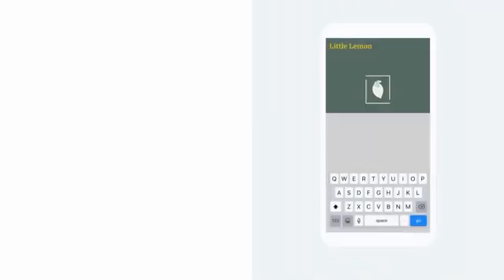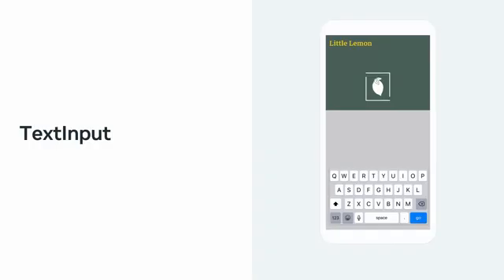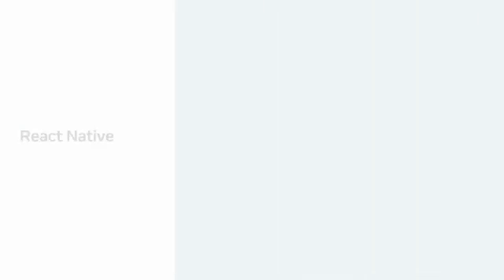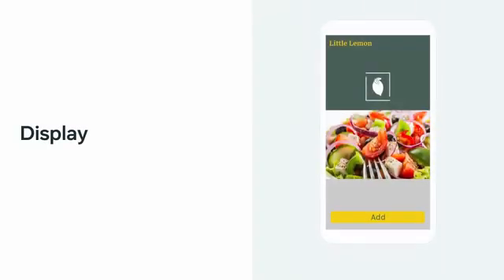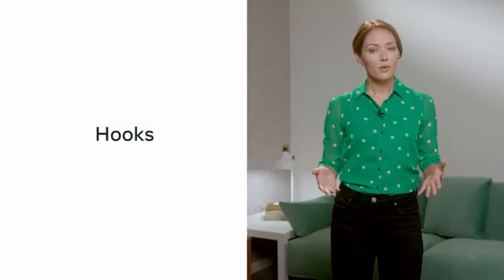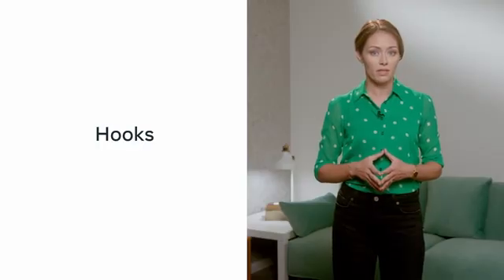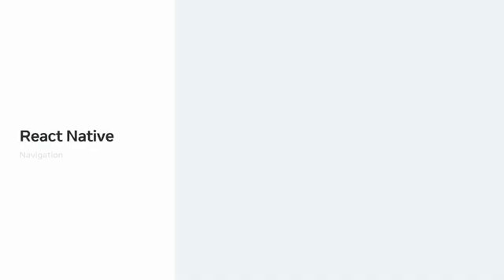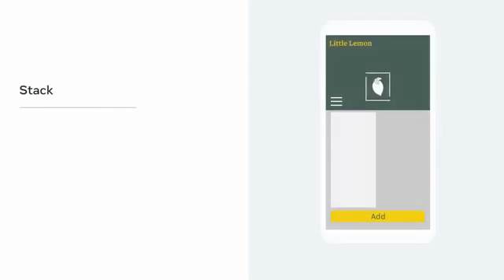Introduction to React Mobile Application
Hello, and welcome to this introductory course on React Native. You likely know some apps you use are built with React Native. Even if this is new to you, don’t worry—you’re here to learn mobile app development. You’ll explore this course as a developer creating an app for Little Lemon, a Mediterranean restaurant. You'll learn React Native basics, core components like View and Text, handling lists with FlatList and SectionList, configuring TextInput, creating pressable components, using hooks, and navigating between screens. The final module includes a graded assessment to create a newsletter sign-up form. Watch, practice, and connect with classmates. Enjoy learning!

Let's code the future one line at a time | Ready?